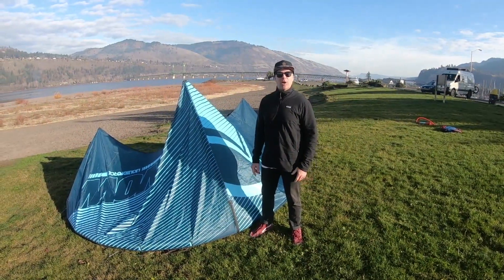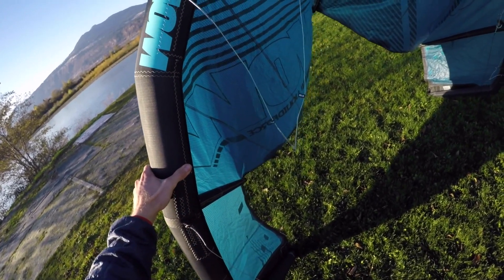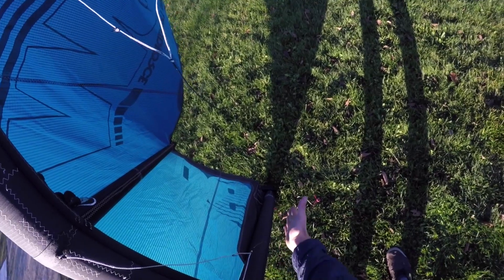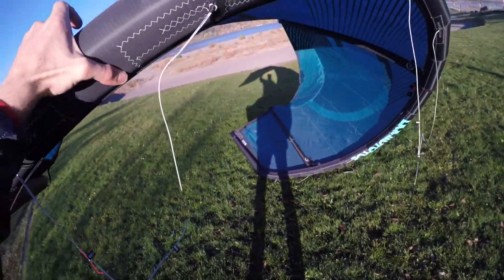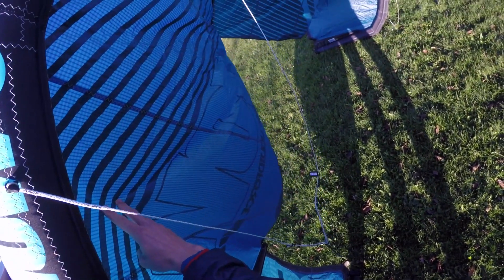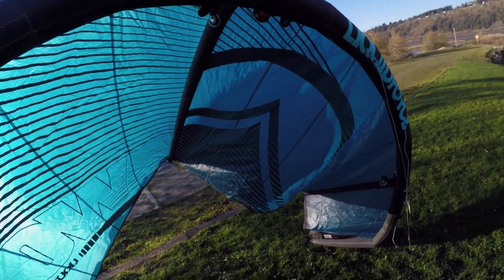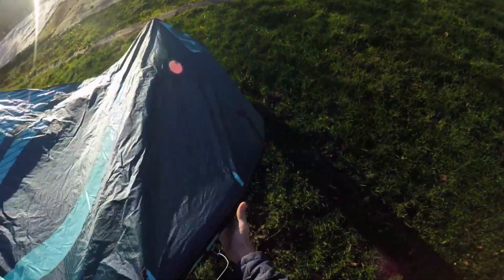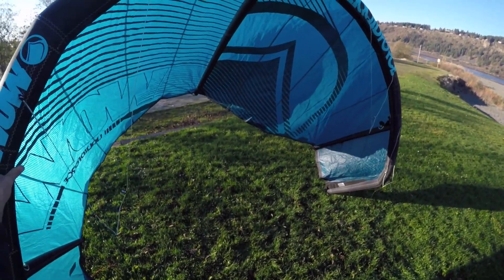WOW v4 Walk-through: Liquid Force Kiteboarding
Take ten minutes and learn the ins and the outs of the brand new Wow V4 from Brand Manager Gary Siskar and Team Rider Brandon Scheid.